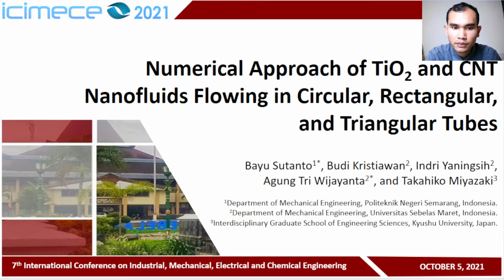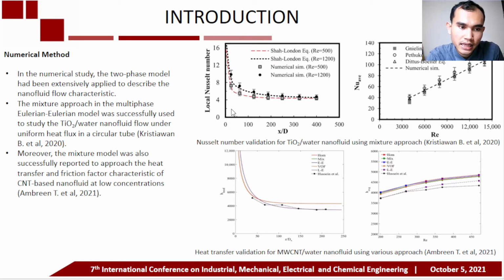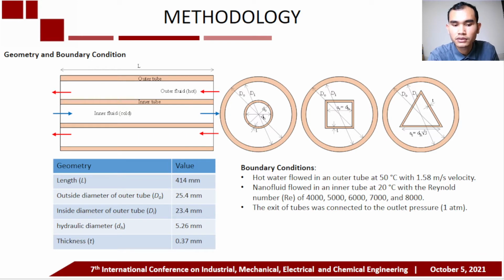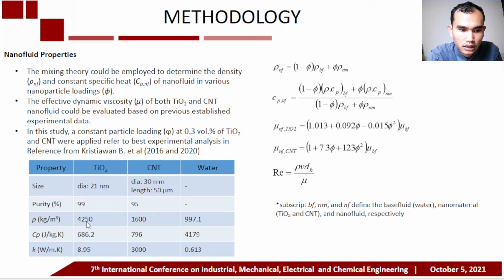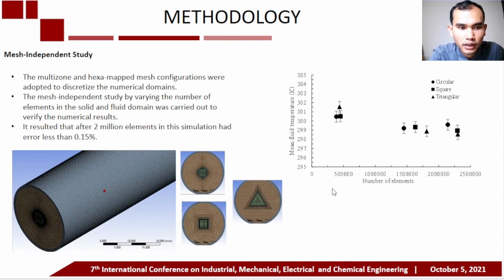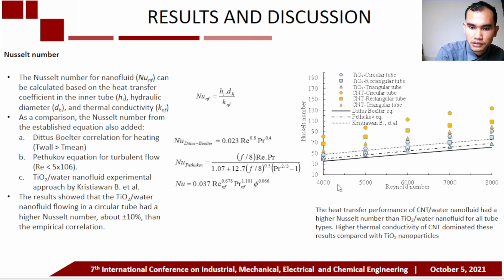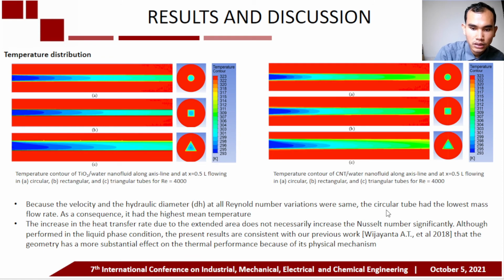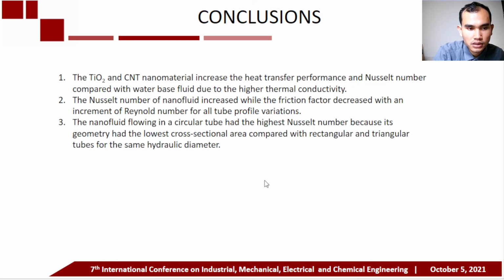ICIMECE2021: ME96-Numerical Approach of TiO2 and CNT Nanofluids Flowing in...-Bayu Sutanto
Full Title: Numerical Approach of TiO2 and CNT Nanofluids Flowing in Circular, Rectangular, and Triangular Tubes